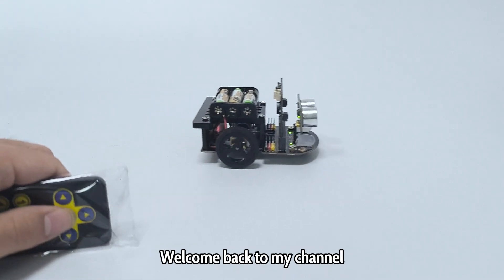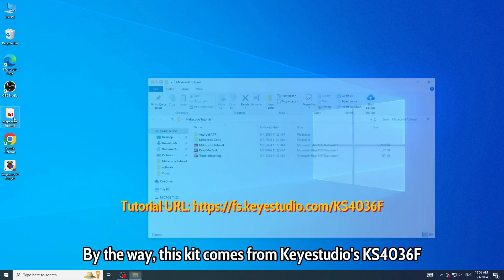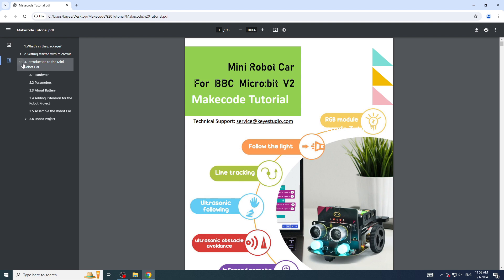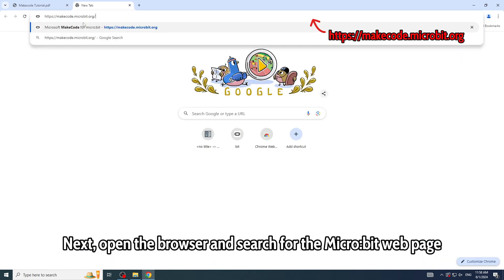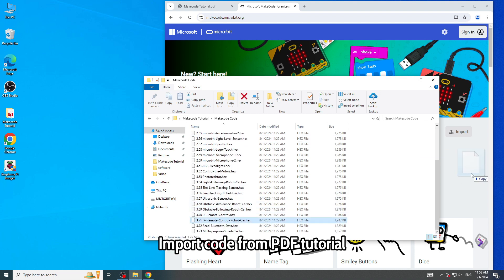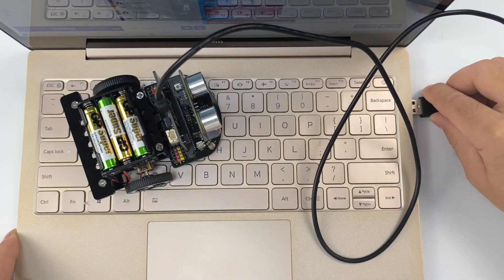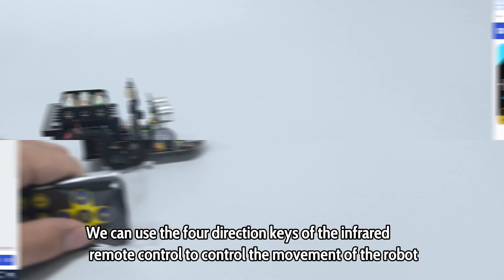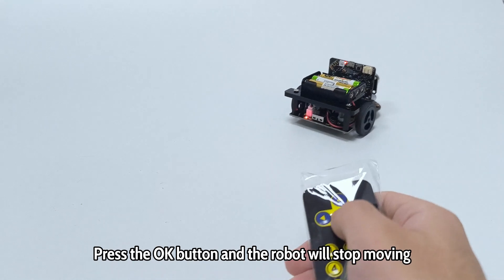KS4036F Keyestudio Micro:bit Smart Robot Car Project 3.71 IR Remote Control Robot Car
🤖In this video,  we are learning Micro:bit Smart Car Project 3.71 IR Remote Control Robot Car
In the last Project we have learned about the IR control Module, in this Project we have The robot car receives the infrared signal and decodes it to obtain specific values from the lR remote control, and the car performs tasks based on the corresponding values.
 🖥️After the code is downloaded successfully, we can use the
four direction keys of the infrared remote control to control the movement of the robot. Press the OK button and the robot will stop moving.